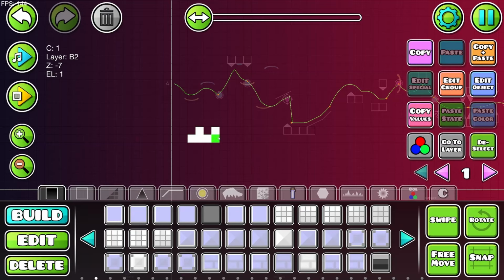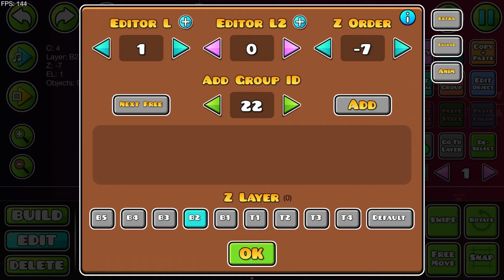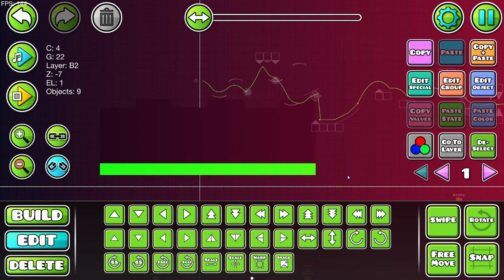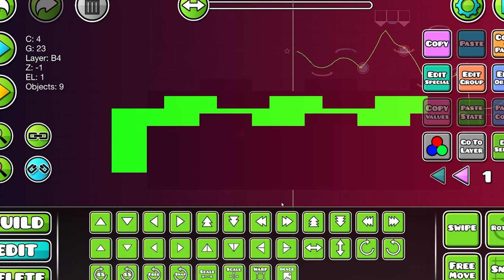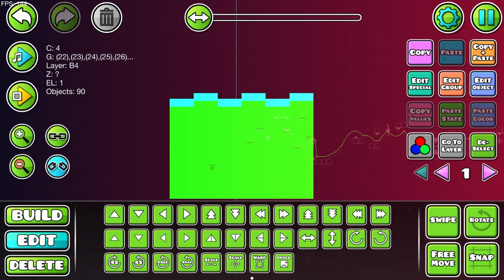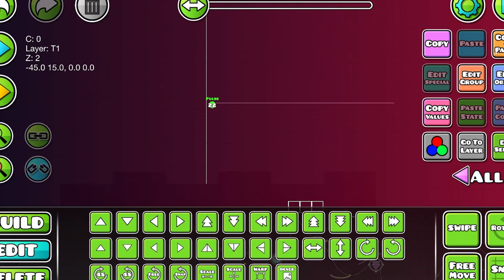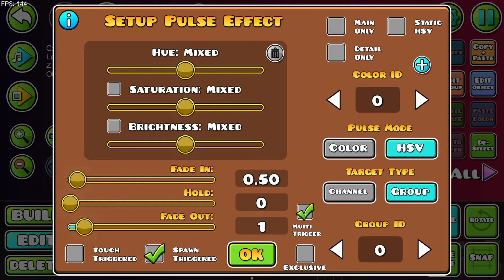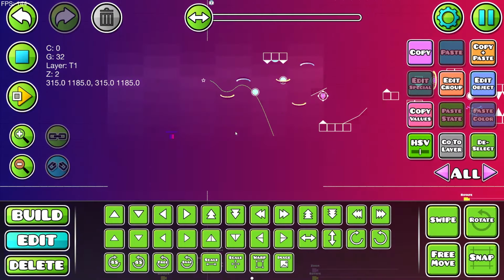Making a pulsing brick effect